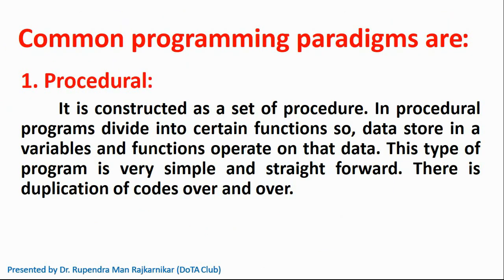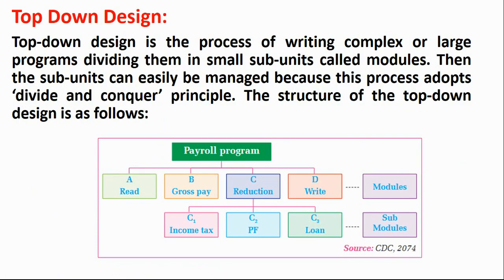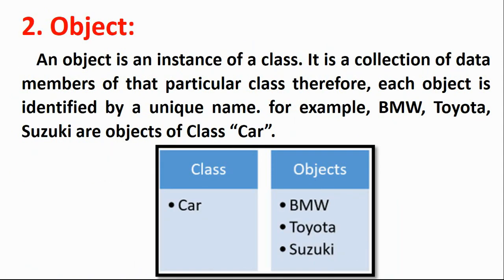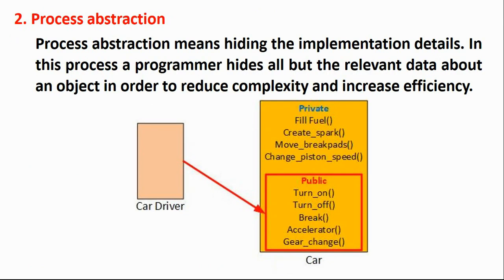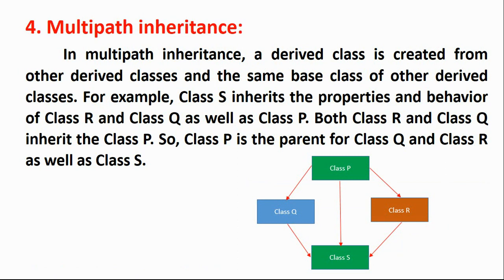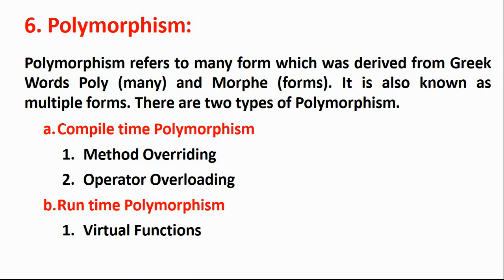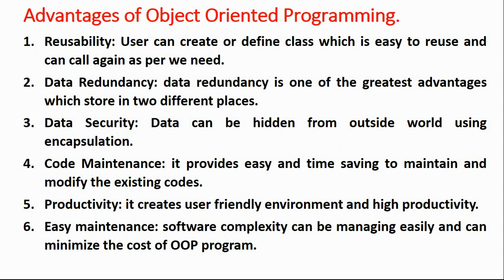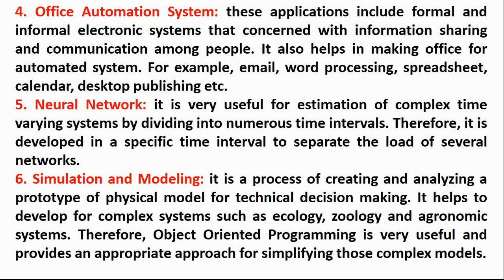Object Oriented Programming || OOP || Programming Paradigm || Procedural || Structural || Features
Department of Technology and Arts (DoTA)
Created this channel specially for Students.
Helping others